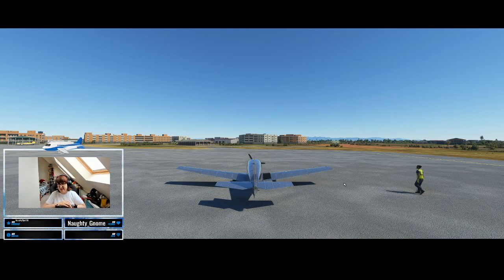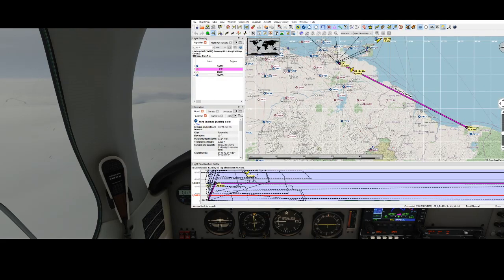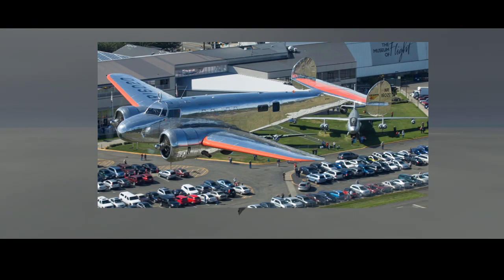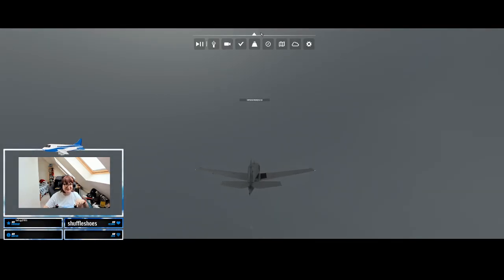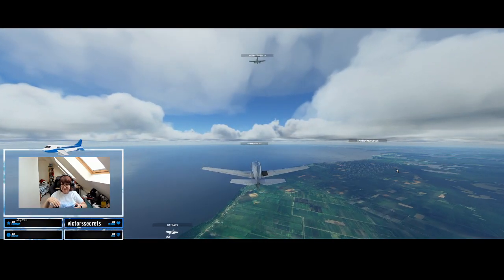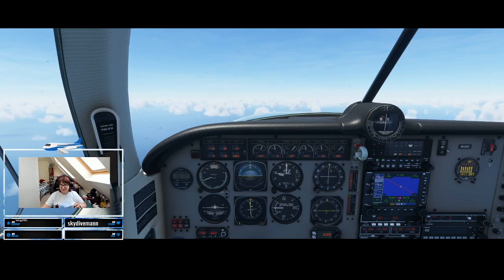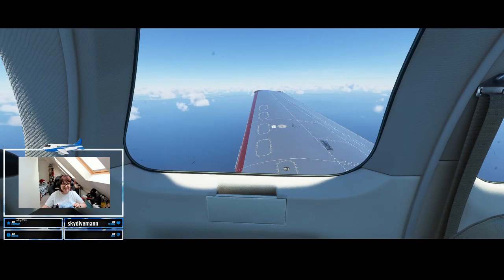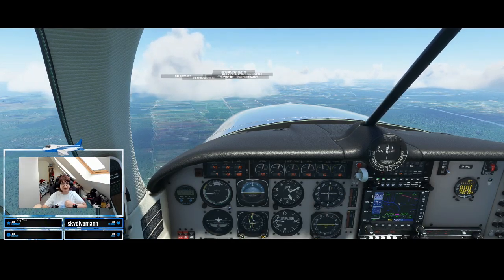Leg 7 Amelia Earhart Memorial Flight - Maturin Venezuela to Paramaribo Suriname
A series of flights in Microsoft Flight Simulator 2020, recreating the 1937 round the world attempt by Amelia Earhart.  This is the seventh leg of the flight from Maturin, Venezuela to Paramaribo, Suriname -- Watch live